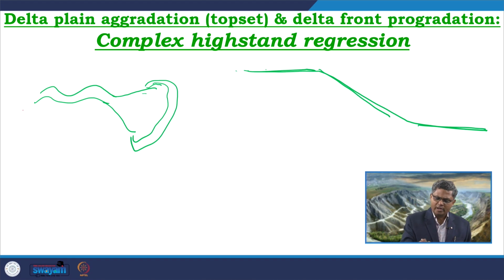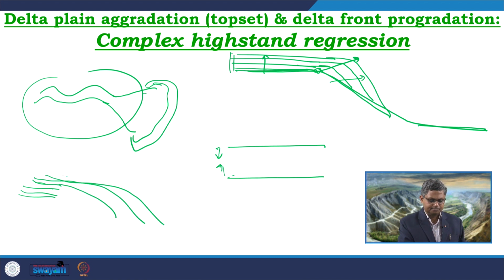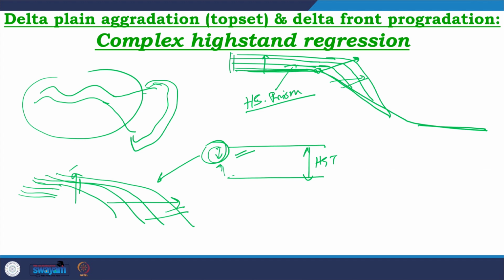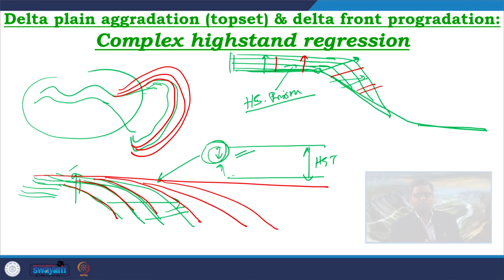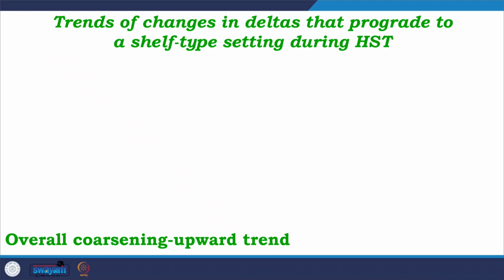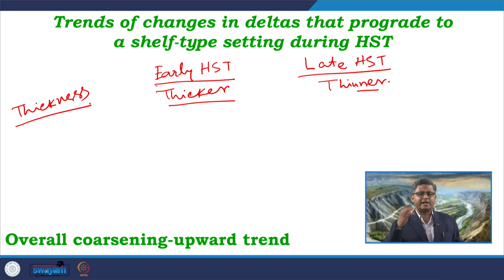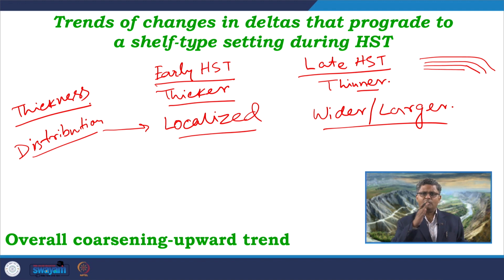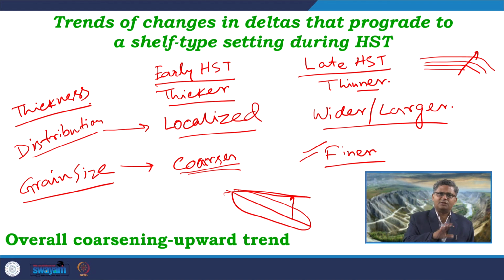Lec 43: The Systems Tracts – III: Highstand Systems Tract (Part-2)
This lecture provides a detailed insight of the Highstand Systems Tract (HST), explaining the processes and products during delta-plain aggradation and deltafront progradation, with particular emphasis on the petroleum play significance and coal resources.